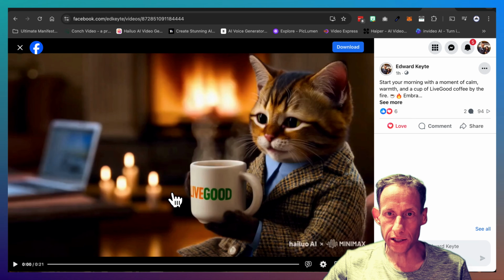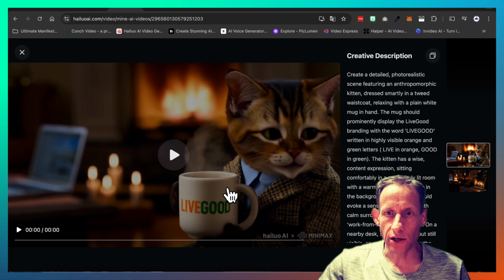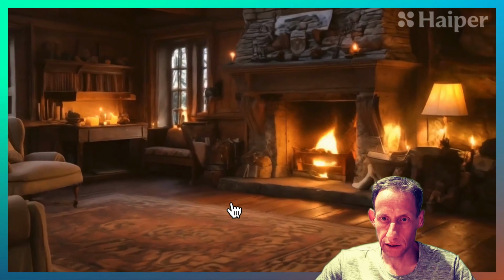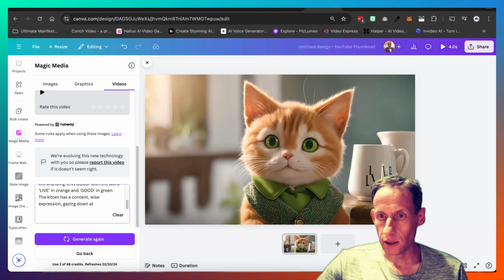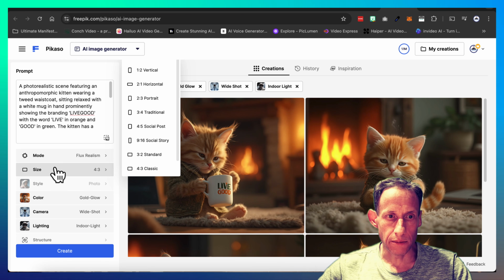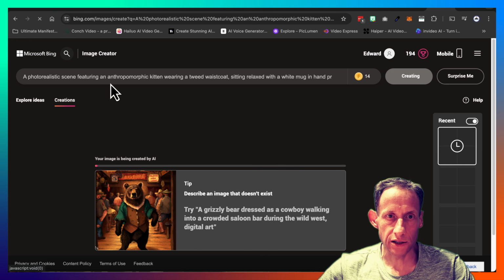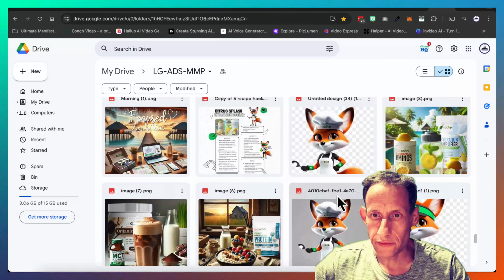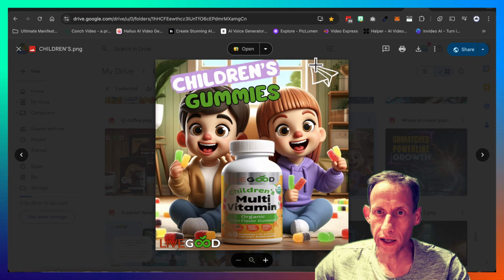Create Stunning AI Videos with Free Tools! Unleash Your Creativity!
YouTube Video Description:
In this video, I show you how to produce amazing video content using free AI tools! From generating realistic animations to adding final touches using platforms like Canva, everything I demonstrate here is completely FREE! Whether you're new to content creation or looking to enhance your skills without breaking the bank, this tutorial has something for everyone. 🎥✨

I’ll guide you step by step on how I create my own unique content and how you can too by utilizing simple AI-powered tools to bring your ideas to life. Learn how to build detailed prompts using ChatGPT and create beautiful video sequences, enhance your videos with music, text, and much more – all at zero cost!

Check out the links below to explore the tools and get started:

AI Tools & Platforms Mentioned:
🎨 Canva (Free design and video editing tool)
🤖 Hailuo AI (English Interface) (Free AI video generation tool)
🇨🇳 Hailuo AI (Chinese Interface) (Free AI video generation tool; use Google Chrome's built-in translator for ease)
⚡ Hyper AI (Free credits available)
💬 ChatGPT (OpenAI) (Free prompt generation)
🖼️ Bing Image Generator (Free image generator)
📸 Freepik (Free stock footage, images, templates, and AI tools)